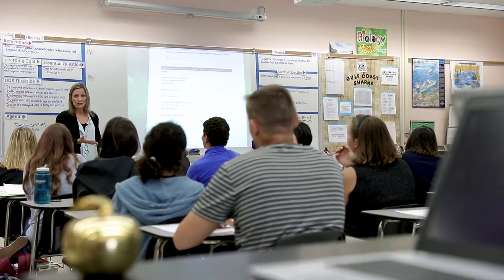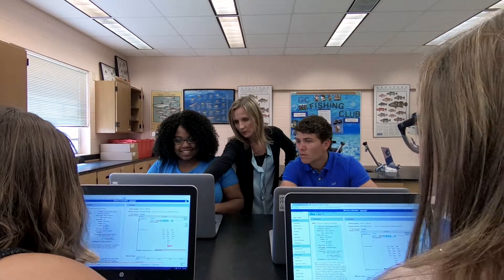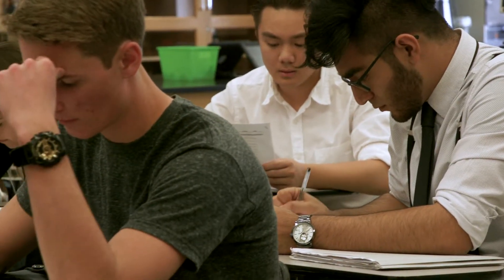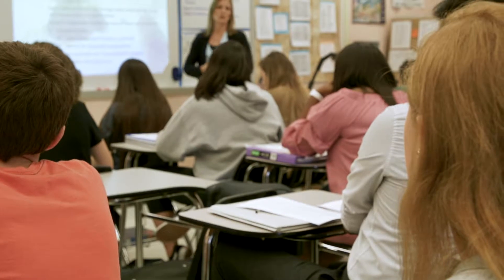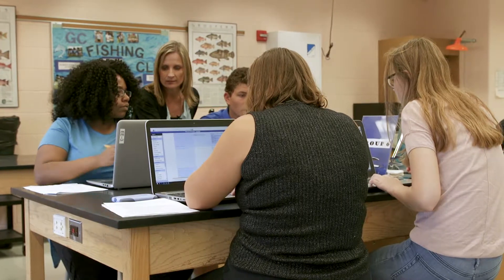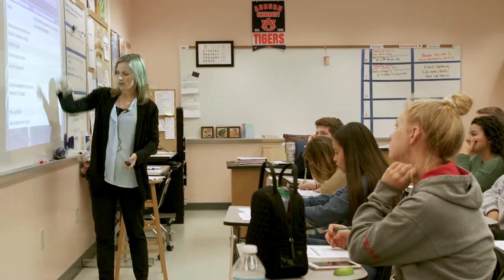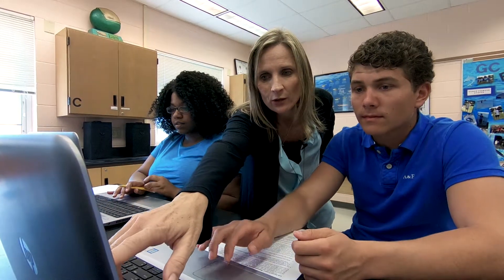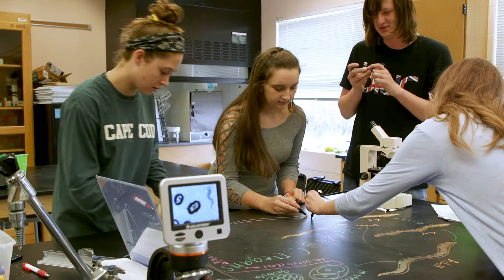2018 Golden Apple Teacher Heather Thornton of Gulf Coast High School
Heather Thornton was recognized as a 2018 Golden Apple teacher for her best practice "Promoting Active Learning through Student Engagement," in her Honors Biology & Honors Genetics classes.